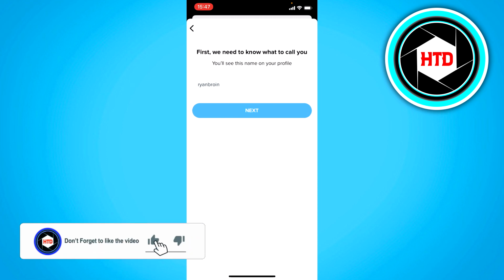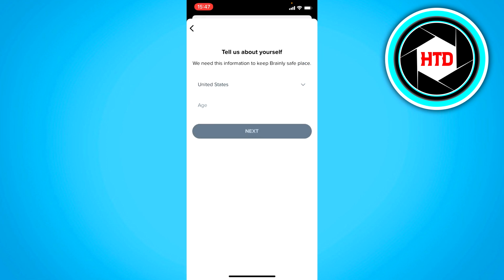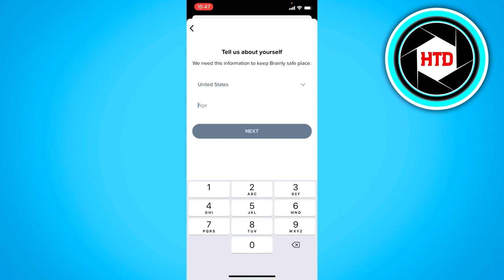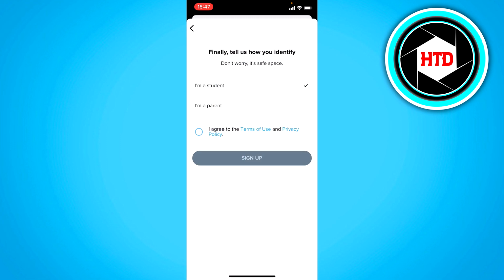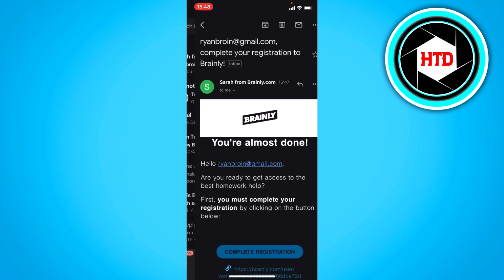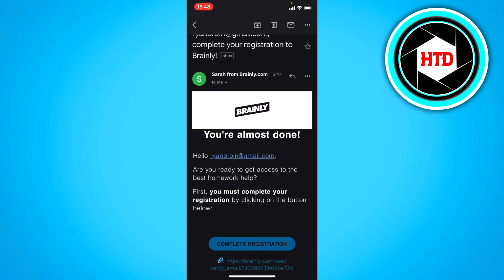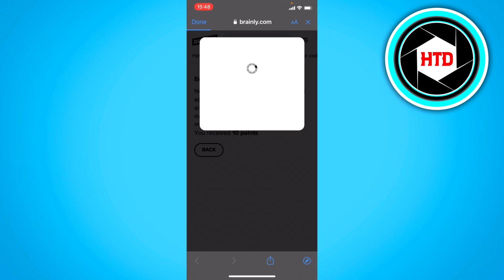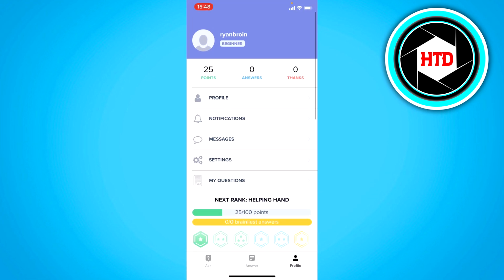How to Create Account in Brainly App!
Learn How to Create Account in Brainly App!

In this video I show you how you can create an account in the brainly app!